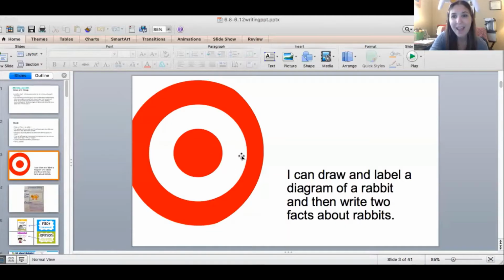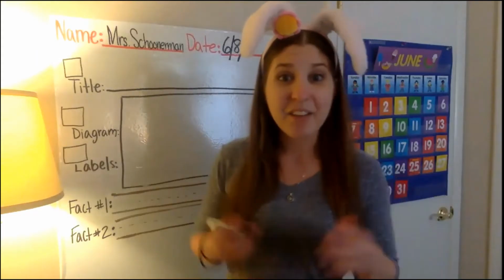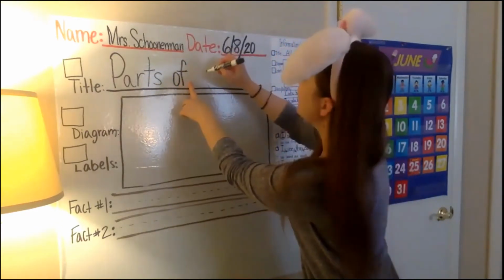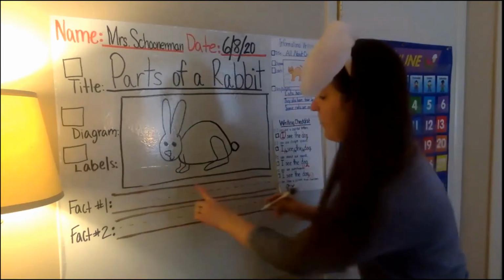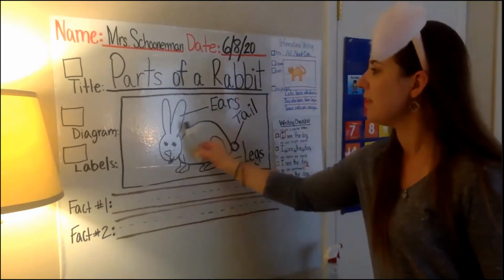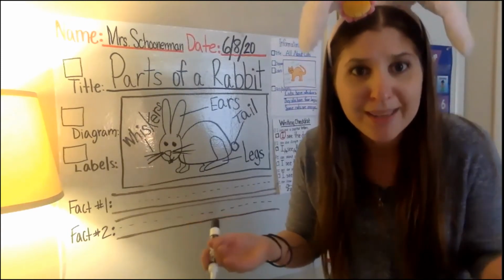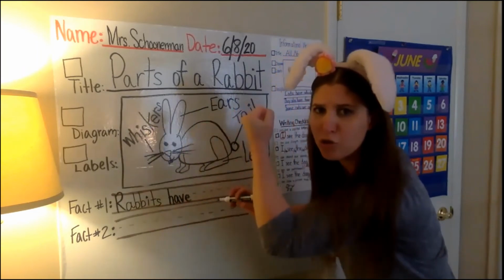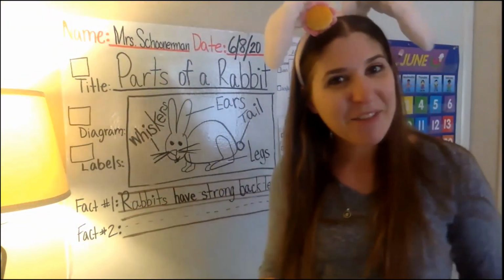6 8 Monday Kindergarten Writing Parts of a Rabbit